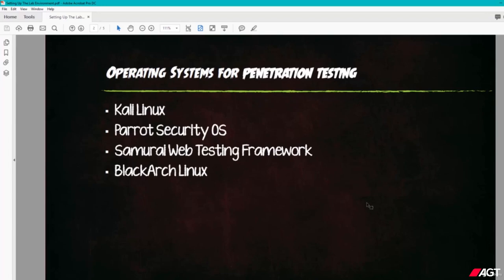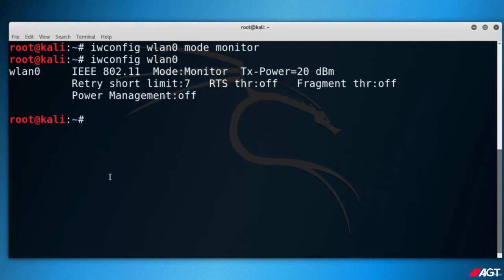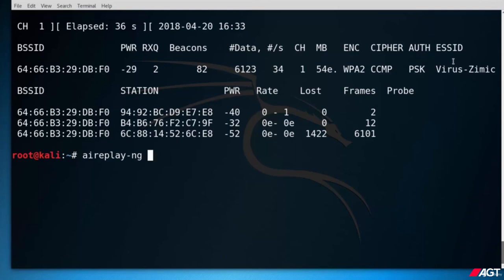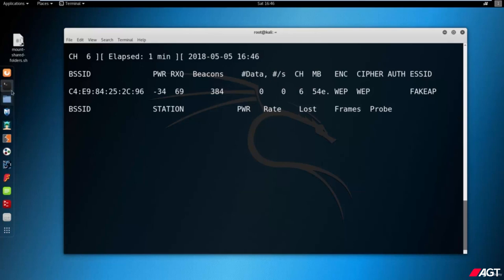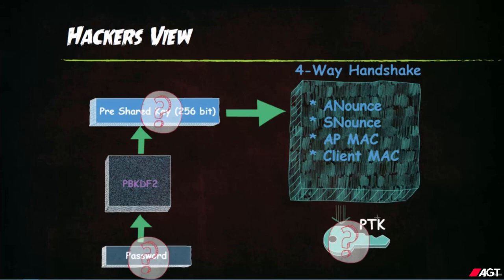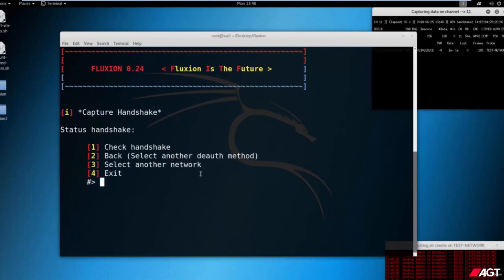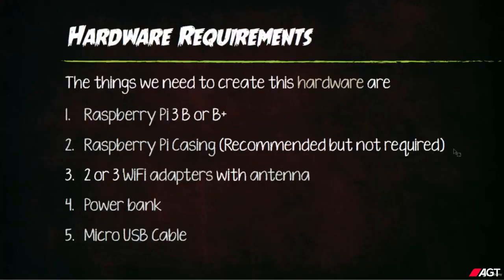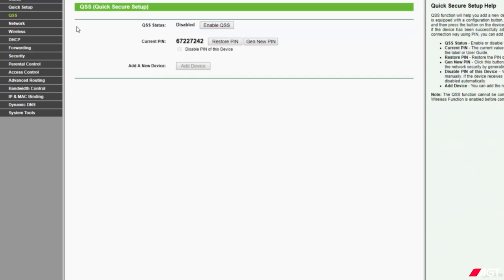WiFi Hacking: The Ultimate Penetration Testing Blueprint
📡 WiFi Hacking: The Ultimate Penetration Testing Blueprint [Kali Linux]
🔓 Want to learn real-world ethical hacking skills? In this hands-on Kali Linux tutorial, we reveal the secrets of professional WiFi penetration testing - from basic scanning to advanced WPA2 cracking, ARP spoofing, and DNS spoofing techniques. Whether you're an aspiring ethical hacker or security professional, this blueprint will take your skills to the next level!

🔹 What You'll Master:
✅ WiFi Security Fundamentals (How networks get hacked)
✅ Kali Linux Hacking Tools (Aircrack-ng, Wifite, Fluxion, etc.)
✅ WPA2 Password Cracking (Dictionary & brute force attacks)
✅ Man-in-the-Middle Attacks (ARP/DNS spoofing)
✅ Flipper Zero WiFi Hacking Demo (Where applicable)
✅ Wireless Security Best Practices (How to protect networks)

📡 Free WiFi Scanner Tool: [Insert Tool Link] (Educational Use Only!)

🛡️ Why Learn WiFi Penetration Testing?
With 5 billion+ WiFi networks worldwide, wireless security skills are in high demand for ethical hackers and cybersecurity professionals. This complete ethical hacking tutorial gives you real-world skills you can use in security audits and CTF challenges.